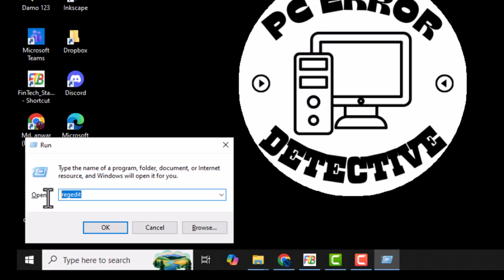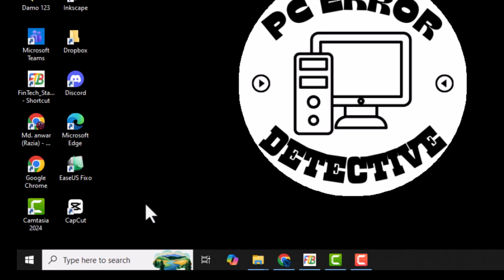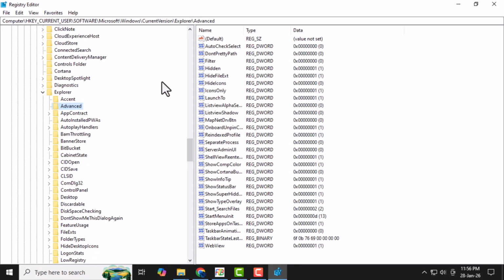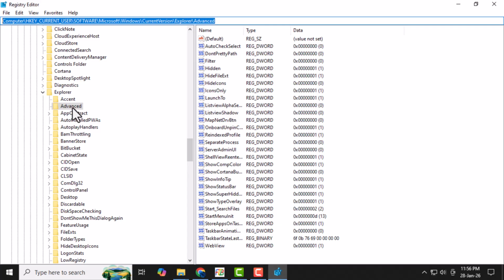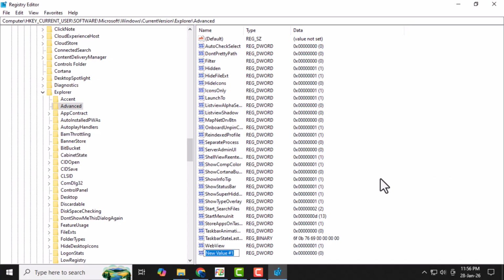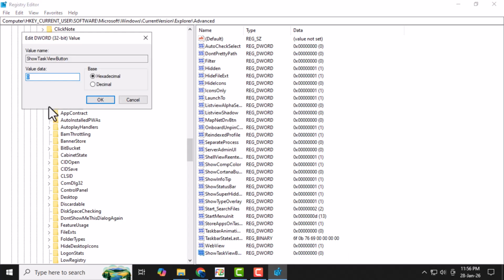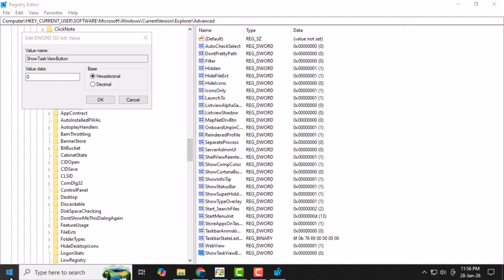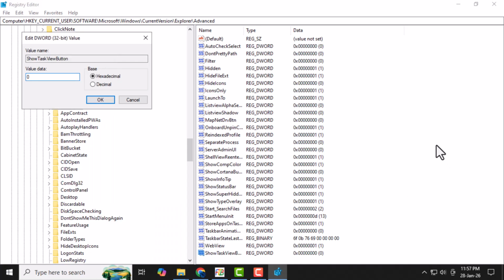How to Disable Multiple Desktops on Windows 10 | Remove Task View Button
HKEY_CURRENT_USER\Software\Microsoft\Windows\CurrentVersion\Explorer\Advanced

📝 This tutorial provides a step-by-step guide on how to disable multiple desktops on Windows 10. I will show you the exact method to make the Task View button disappear from your taskbar permanently. The process involves using the Windows Registry Editor to modify a specific system setting. By following these instructions carefully, you can streamline your taskbar and remove the virtual desktop feature. This solution is perfect for users who find the multiple desktops function unnecessary or accidentally triggering.

⏱️ -- TIMESTAMPS --
0:00 - Introduction to Disabling Multiple Desktops
0:10 - Step 1: Open Run Dialog with Windows+R
0:23 - Step 2: Open Registry Editor (regedit)
0:39 - Step 3: Navigate to the Registry Path
0:48 - Step 4: Create the "ShowTaskViewButton" DWORD Value
1:08 - Step 5: Restart Computer to Apply Changes